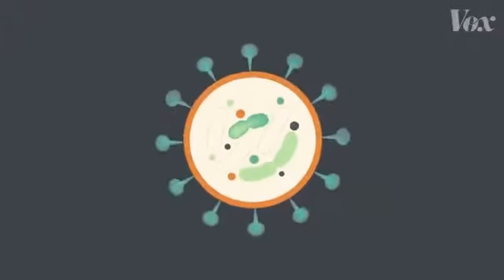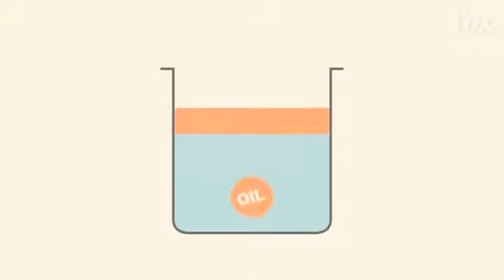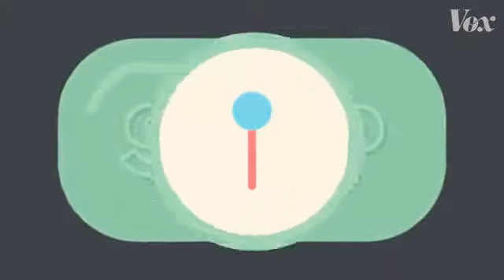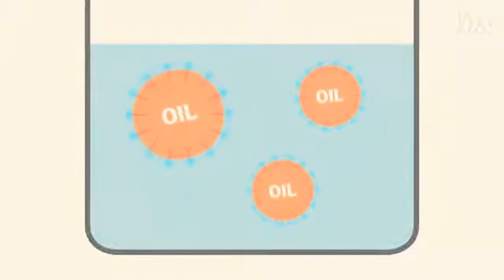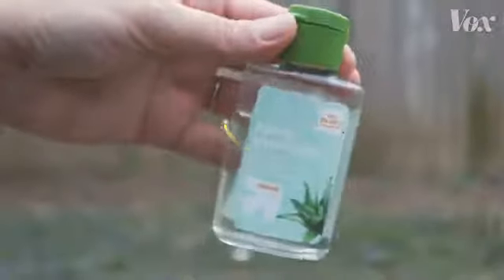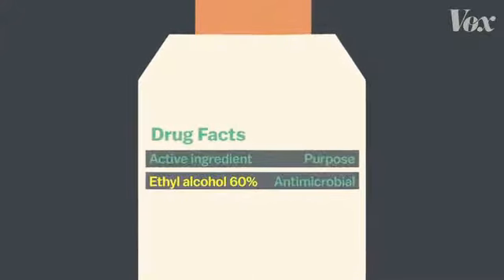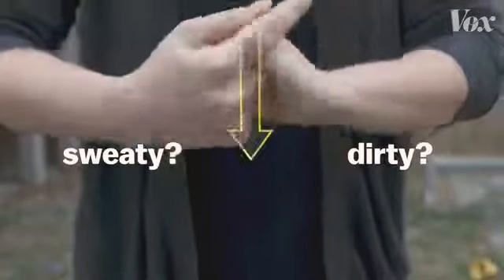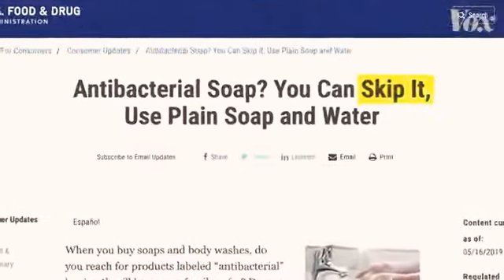How I can protect coronavirus